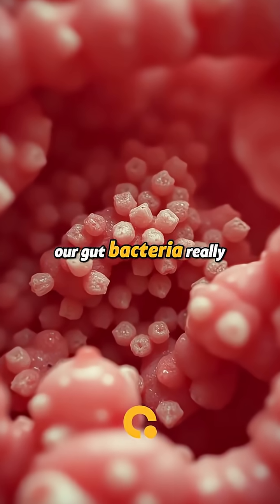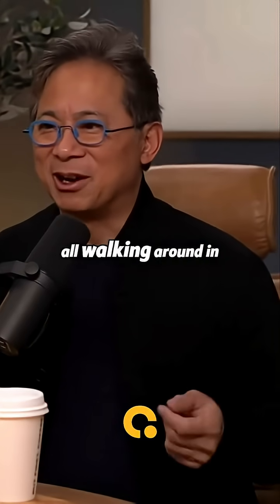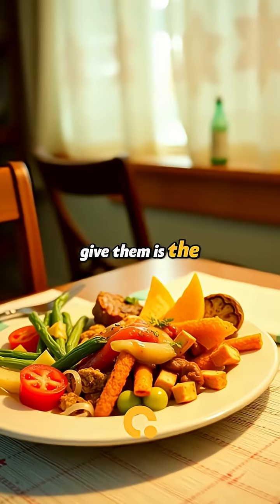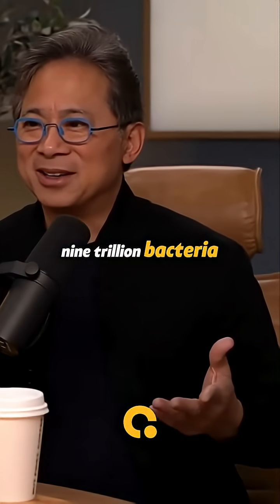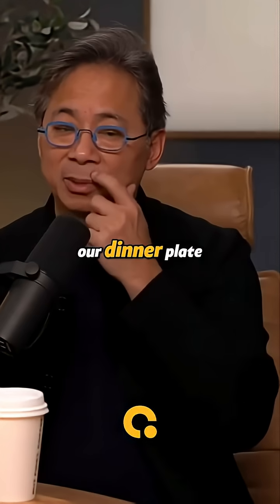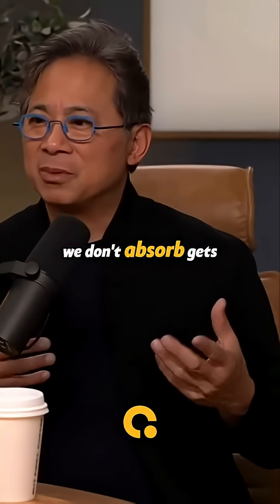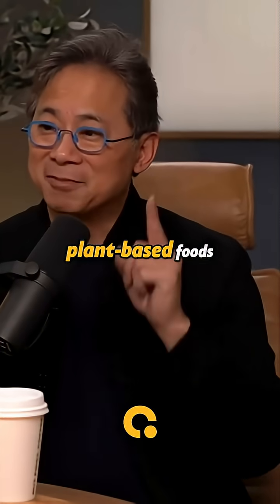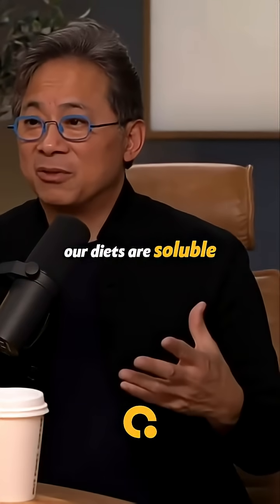We're 5050 Human & Bacteria! 😱 Discover the amazing world of human-bacteria symbiosis! Learn ho...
We're 50/50 Human & Bacteria! 😱

Discover the amazing world of human-bacteria symbiosis! Learn how our gut bacteria impact our health and well-being, and why a fiber-rich diet is key to a thriving microbiome.  We explore the fascinating relationship between our bodies and the trillions of bacteria within us.

Follow @biohackingpathway for more